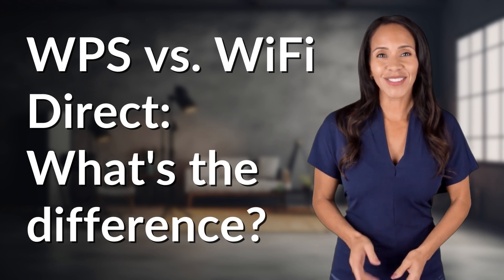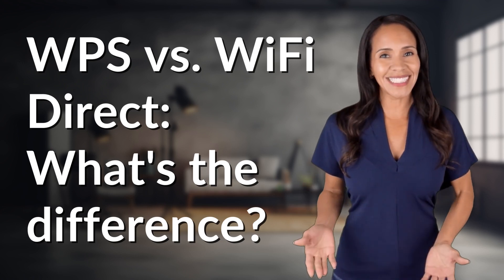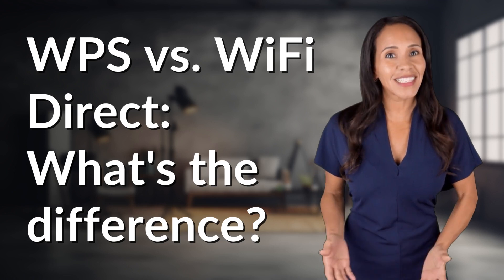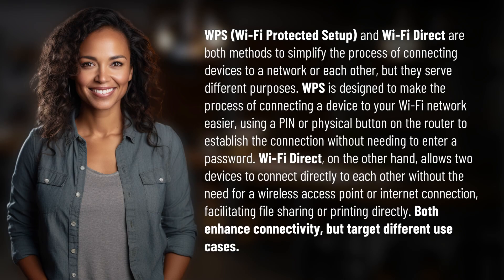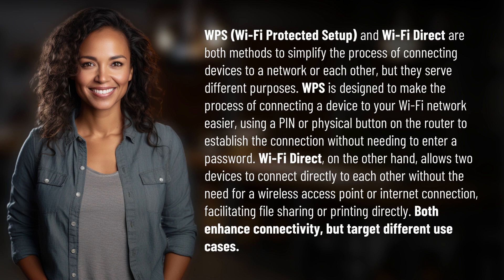WPS vs. WiFi Direct: What's the difference?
Decoding WPS vs. WiFi Direct 👉 WPS vs. WiFi Direct 👉 Discover the key differences between WPS and WiFi Direct, two methods that simplify device connectivity in unique ways. Learn how each method enhances connectivity for specific use cases.

Laura S. Harris (2024, April 26.) WPS vs. WiFi Direct: What's the difference?
    🌐 AskAbout.video